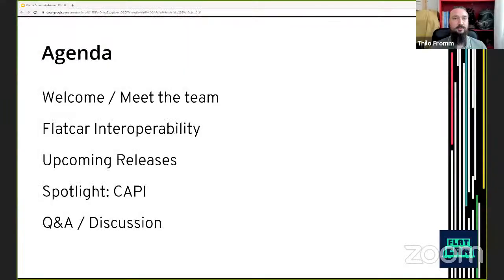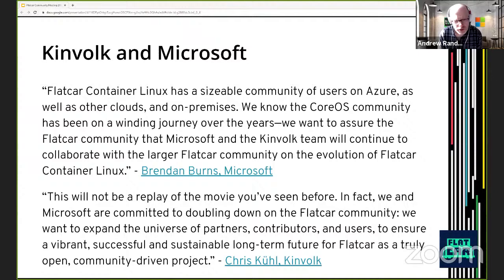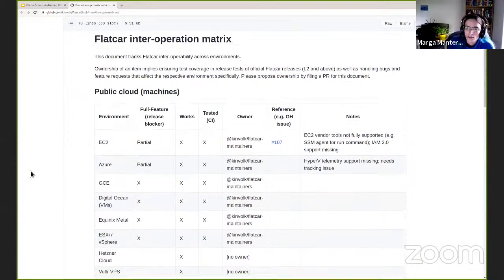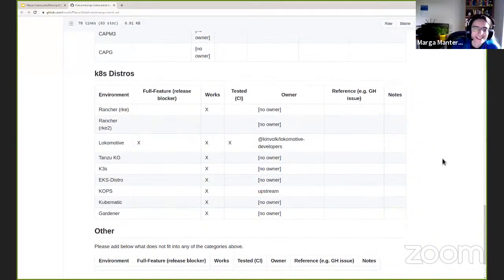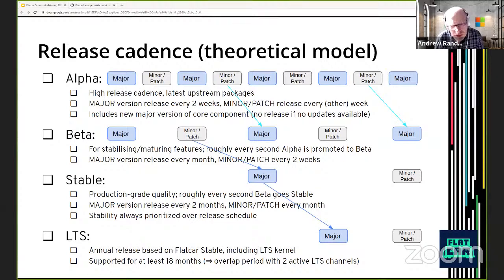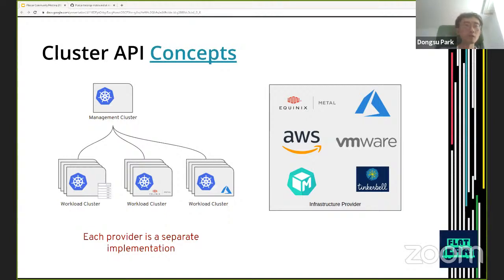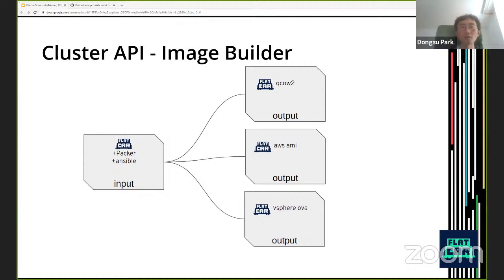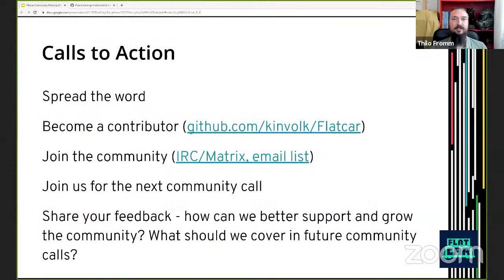Flatcar Community Call | 2021-05-11